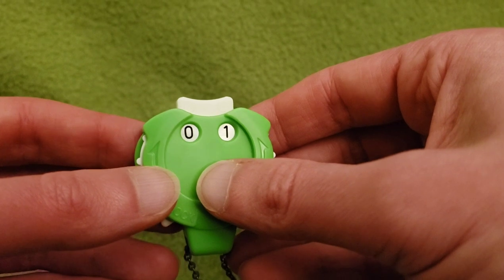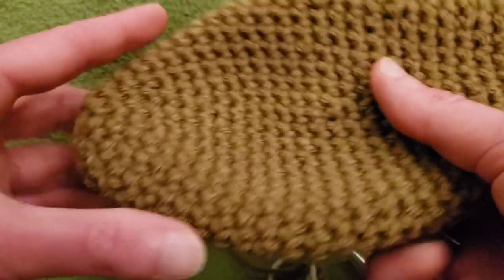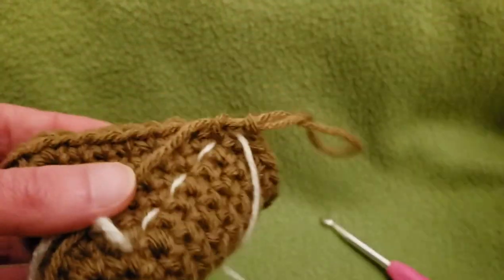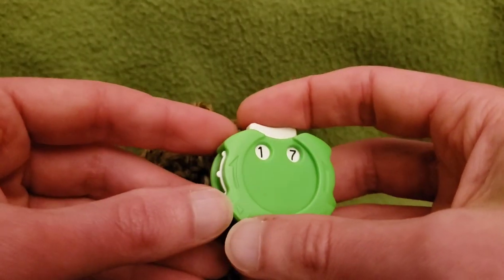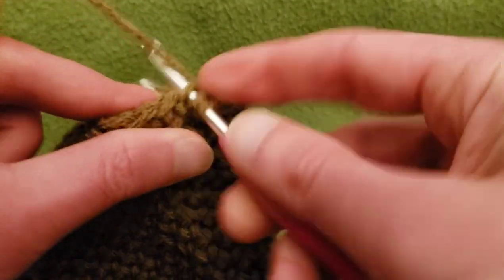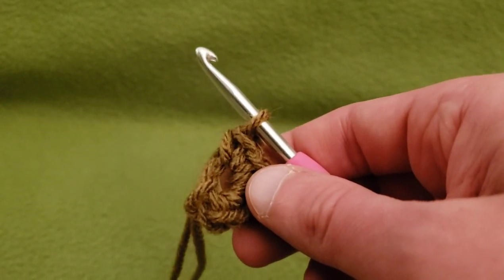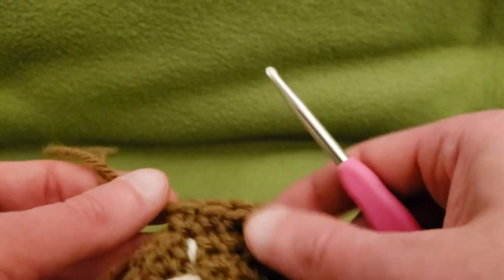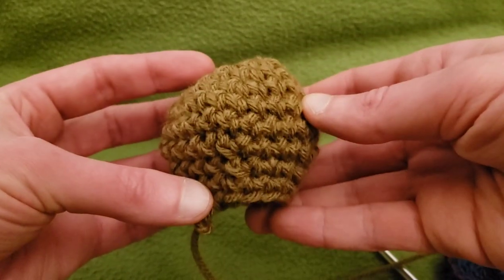Part 3 - Amigurumi Rabbit with Cardigan - Crochet Tutorial!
Written pattern available on my Etsy store -

Ears:
Round 1 - 00:10
Round 2 - 01:13
Round 3 - 02:50
Round 4 - 04:25
Round 5-6 - 06:24
Round 7-8 - 07:58
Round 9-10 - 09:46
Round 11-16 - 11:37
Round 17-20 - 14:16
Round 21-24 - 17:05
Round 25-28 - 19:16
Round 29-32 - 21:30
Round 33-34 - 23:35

Tail:
Round 1 - 26:39
Round 2 - 27:23
Round 3 - 28:40
Round 4 - 30:14
Round 5-7 - 31:37
Round 8 - 33:30
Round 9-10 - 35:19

Fiber Spider
Ridge, NY
11961